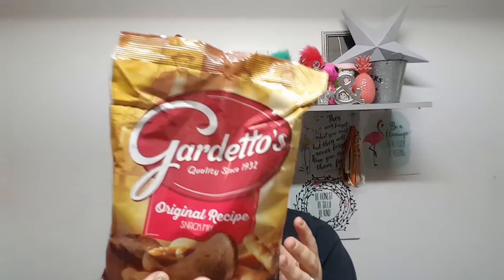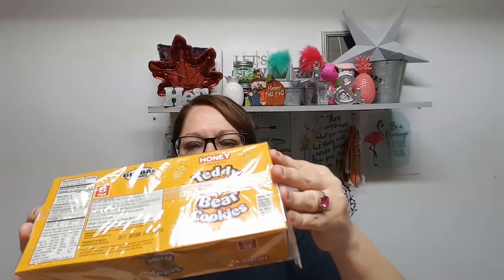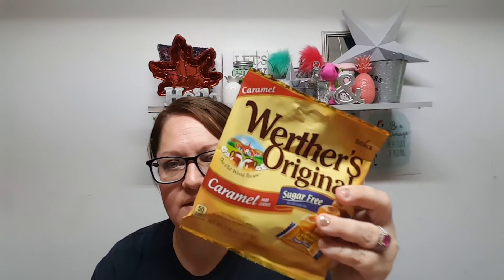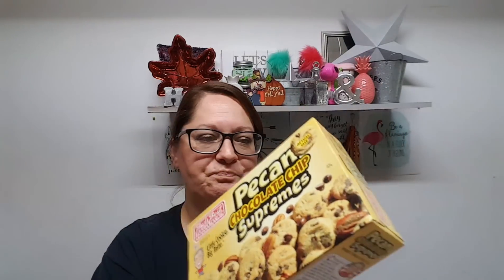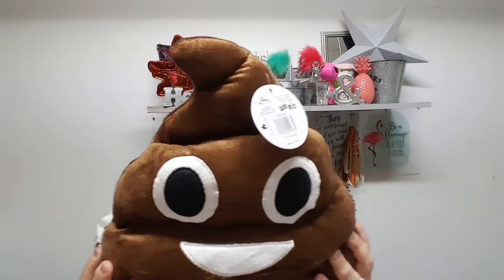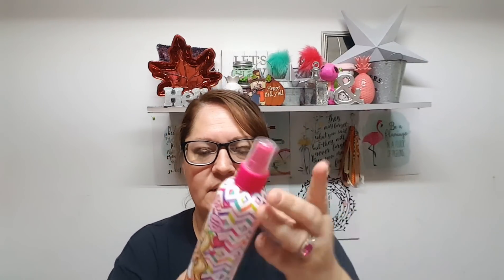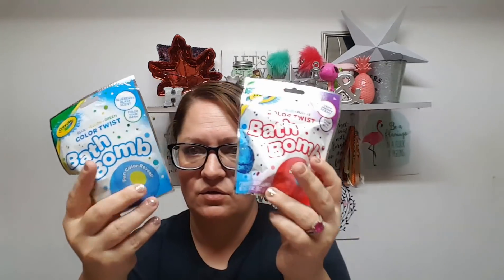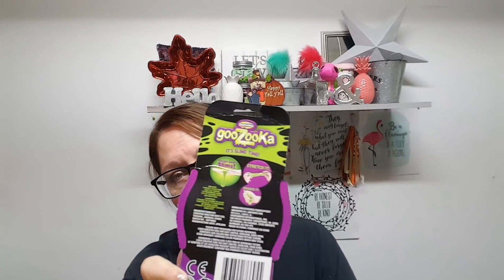Dollar Tree Haul October 2018